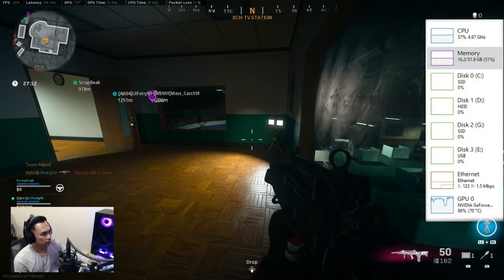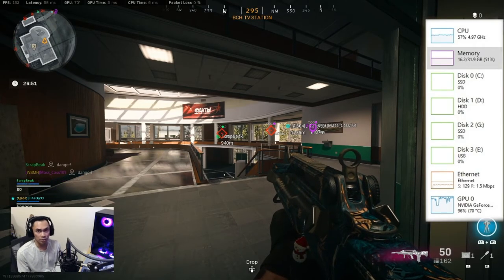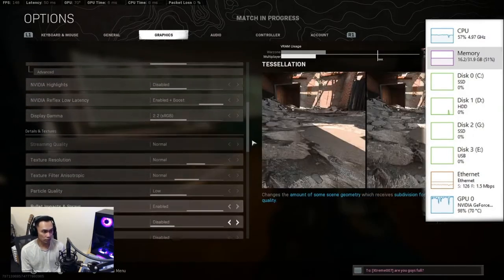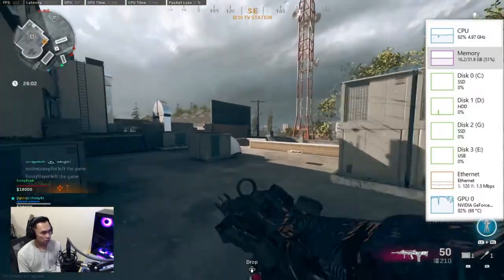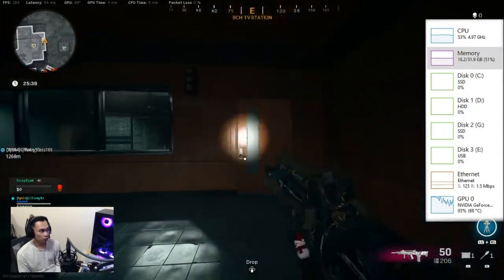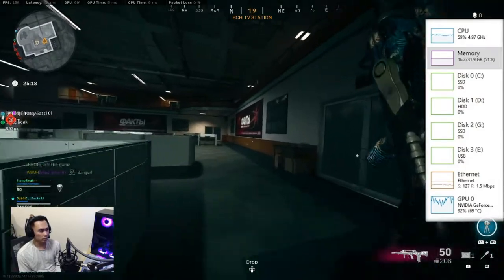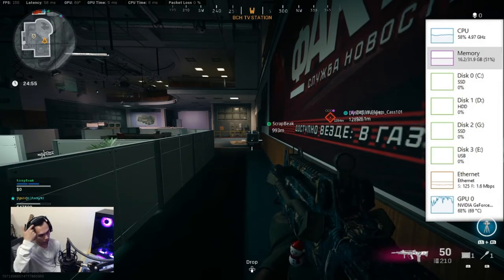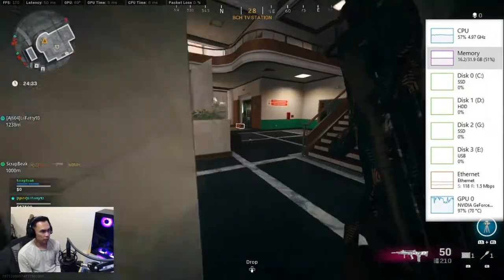RTX 30 Series GPU Utilization is Finally Fix in Warzone!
It took all most a whole year to finally fix this issue in Warzone, but it's finally fix! RTX 30 series GPU low usage in Warzone is finally fix.  This is a gameplay with the taskbar on top showing Warzone is using over 90 percent usage in 1080p.  Before, Warzone was only 75 percent with my RTX 3080.  It'll spread the word out there.  Peace!